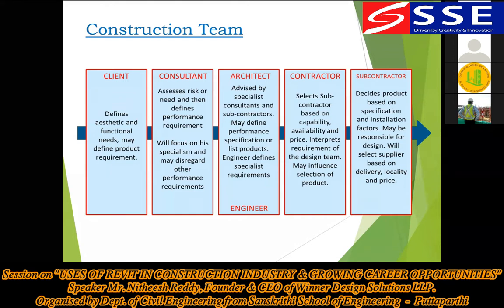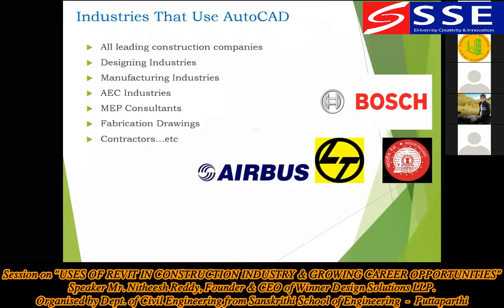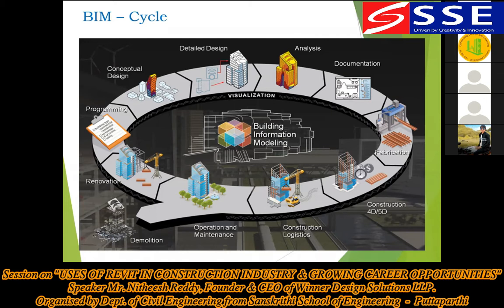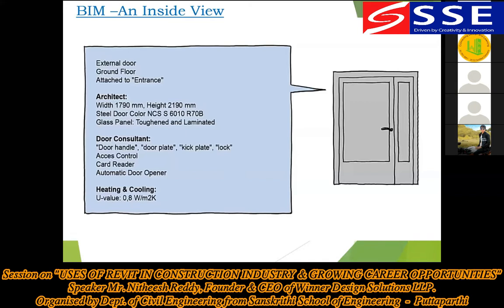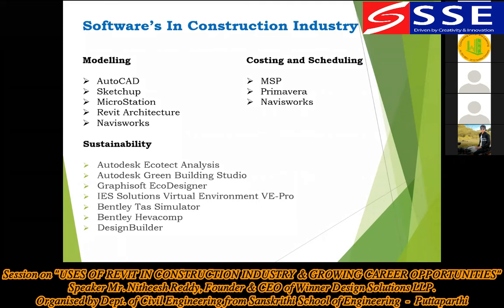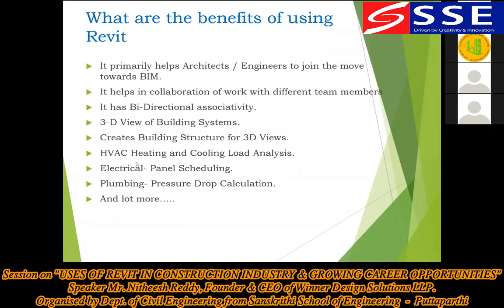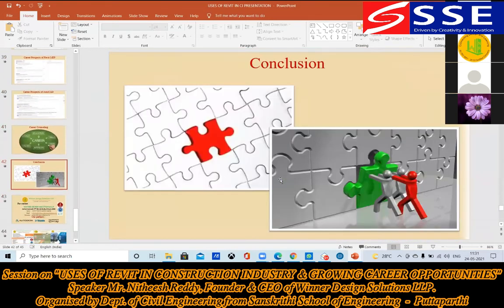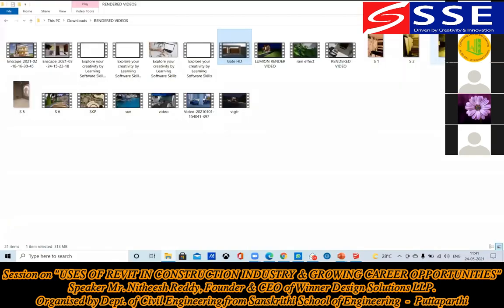Uses of "REVIT IN CONSTRUCTION" by Mr. Nitheesh Reddy. Organised by Dept. of Civil SSE-Puttaparthi.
Session on "USES OF REVIT IN CONSTRUCTION INDUSTRY & GROWING CAREER OPPORTUNITIES" Speaker Mr. Nitheesh Reddy, Founder & CEO of Winner Design Solutions LLP. Organised by Dept. of Civil Engineering from Sanskrithi School of Engineering  -  Puttaparthi